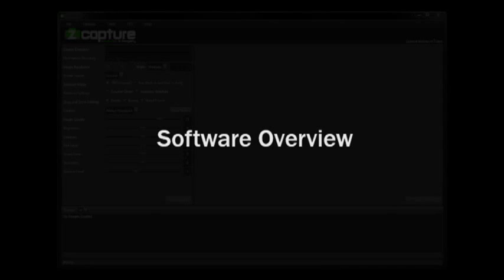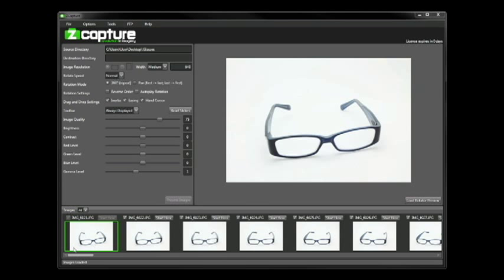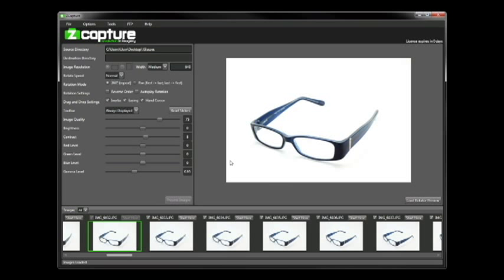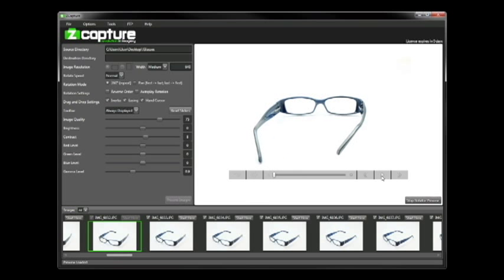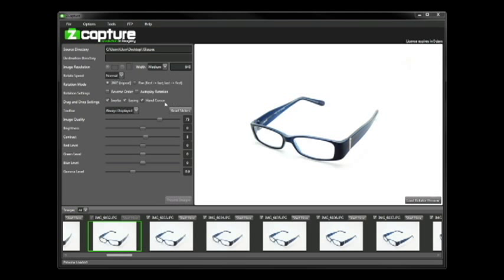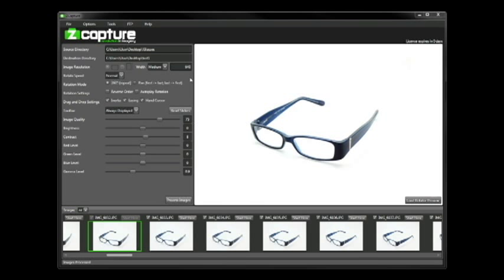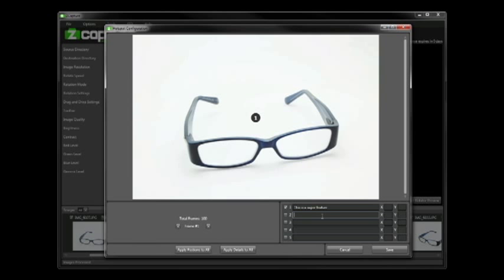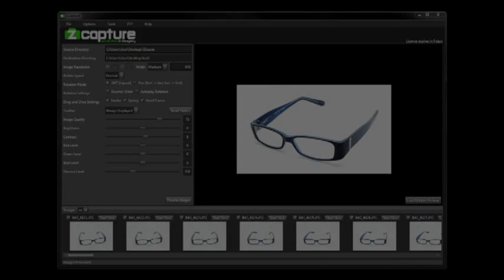Zcapture - Software Overview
This is the over view video for the zcapture 360 processing software. Learn how to edit and export your sequences for the web.